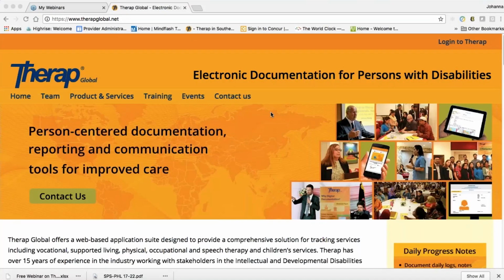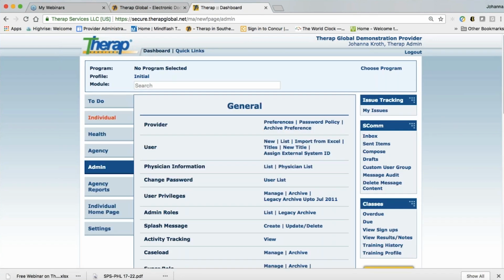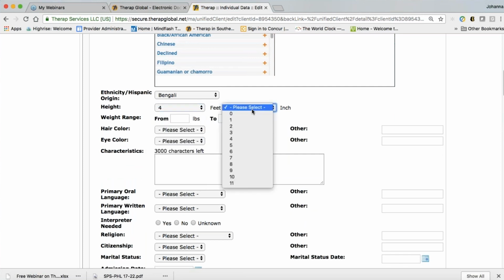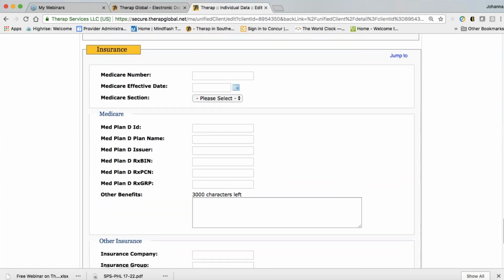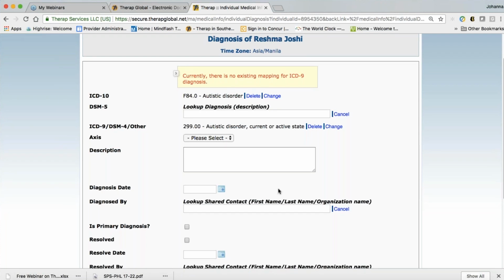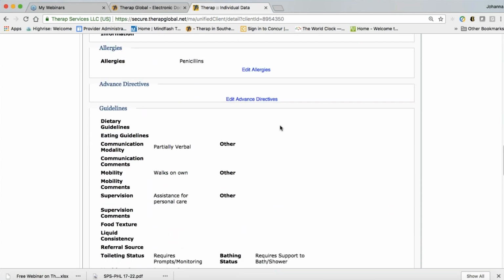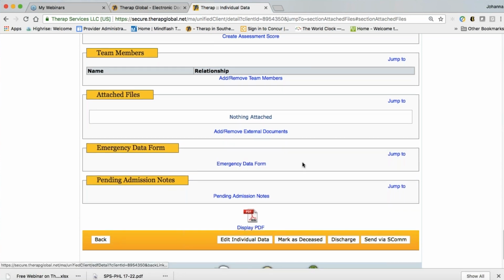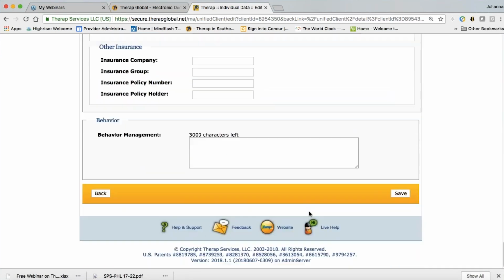Live Group Session on Tracking Information of Persons with Disabilities (PWD) Using Therap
This video includes a Live Group Session on one of the most important features of Therap software. This session gives the basic ideas about how Individual Data Form (IDF) can help to track important information of Persons with Disabilities(PWD).

About Therap:
Therap provides secure, web-based documentation, communication and electronic billing services to over 4000 intellectual disability providers across the United States as well as for over fifteen state government I/DD systems of care. Therap is also used globally across Asia, which includes  Bangladesh, Indonesia, Nepal and Philippines. Therap includes a certified EHR, service documentation and secure communication and data sharing between all stakeholders including families and self advocates.